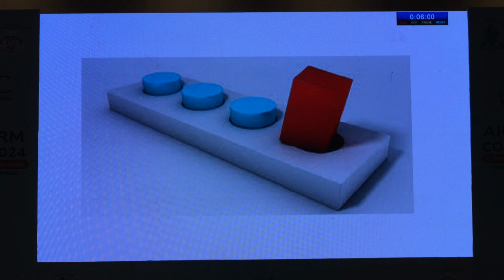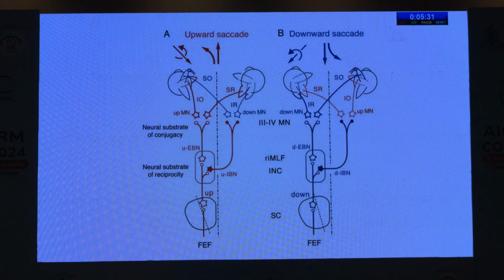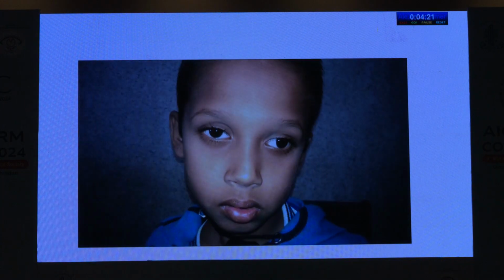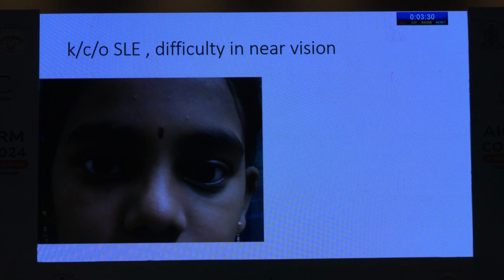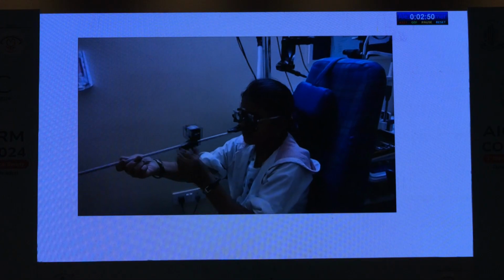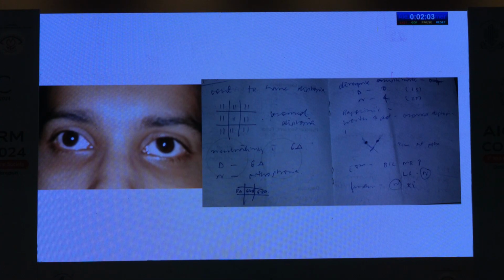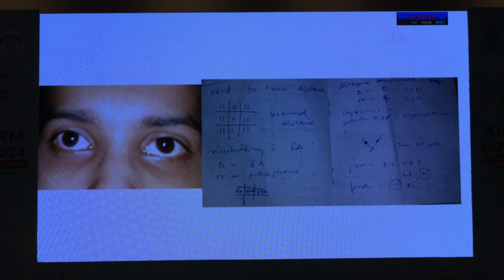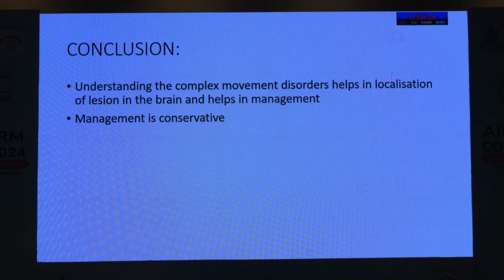AIOCMT3 2024 GP19 topic Prof Dr Chinmayee J Thrishulamurthy Central eye movement disorders in